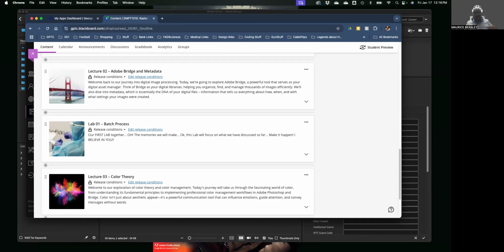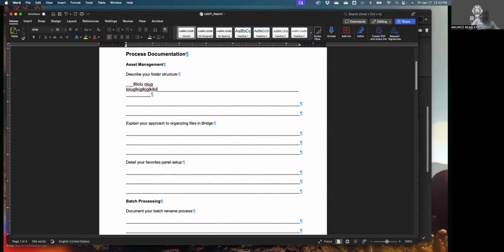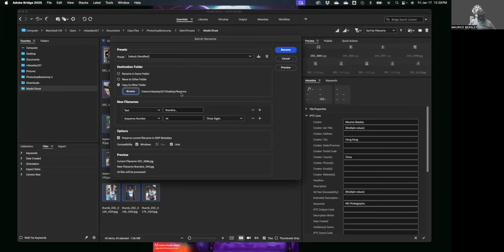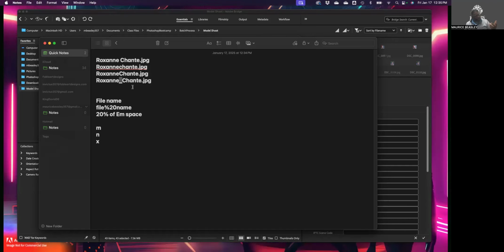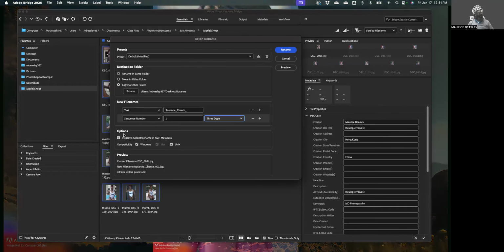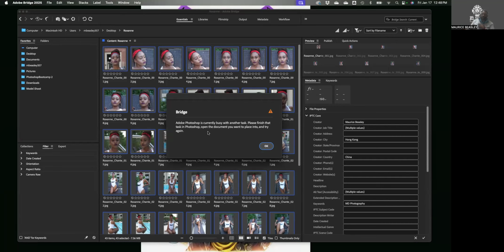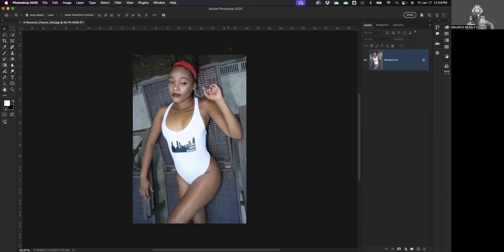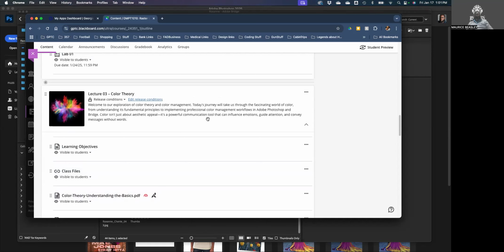DMPT 1010: Lab 01 Process Walkthrough | Lecture 02, Part 2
Follow along with instructor Maurice Beasley as he guides you through the complete process for Lab 01. This detailed walkthrough provides step-by-step instructions to help you successfully complete your first hands-on assignment in the course.
Topics covered:

Overview of Lab 01 objectives and requirements
Detailed explanation of each step in the assignment process
Practical demonstration of techniques needed for completion
Common pitfalls to avoid and troubleshooting tips
Time management suggestions and workflow recommendations
Evaluation criteria and submission guidelines

This video is part of the DMPT 1010 Introduction to Raster Image Processing course at Georgia Piedmont Technical College.